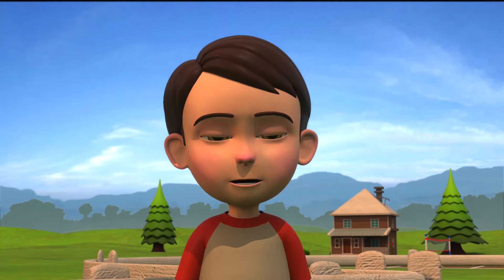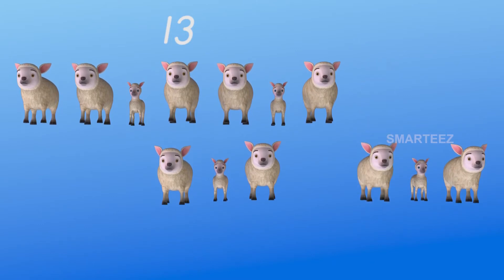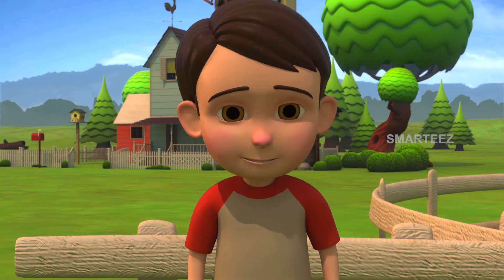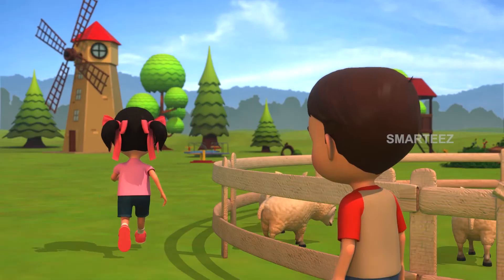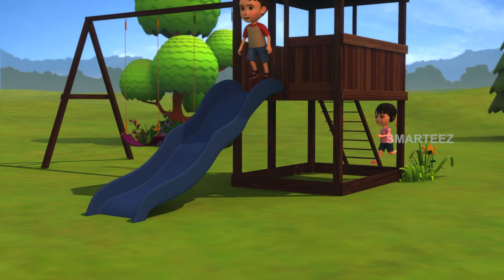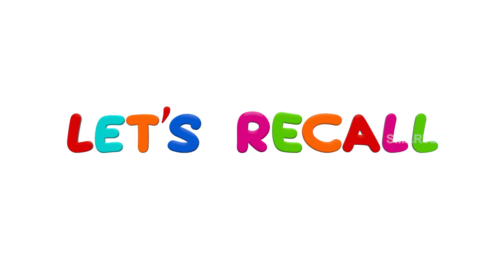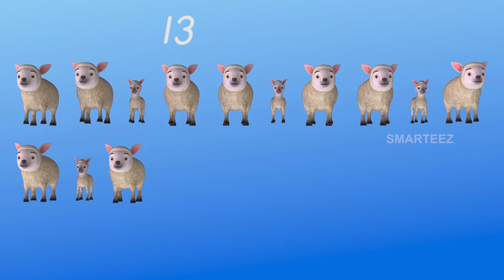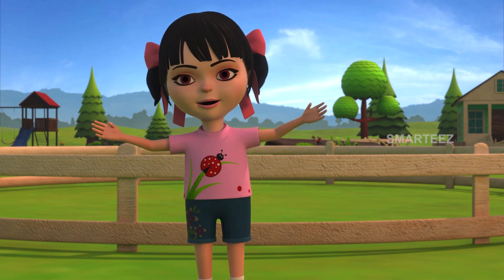Subtraction for kids - Learn how to subtract - Mathematics for kids | Educational Videos for Kids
Learning Videos for kids | Subtraction | Educational video for kids to practice math | Kids will learn how to subtract with sheep

Rick realizes that he needs to send the sheep to Reya's pen. He sends them a few at a time, and calculates the remaining sheep. Eventually, all the sheep are at Reya's pen. In the process, we learn subtraction.

About Smarteez Official Channel: Smarteez is an animated learning series which presents educational videos embedded in a story. This series educate kids through the most entertaining way, which is through storytelling and animation which will make the kids a lot more receptive, and our trials proved our thinking was right on target.